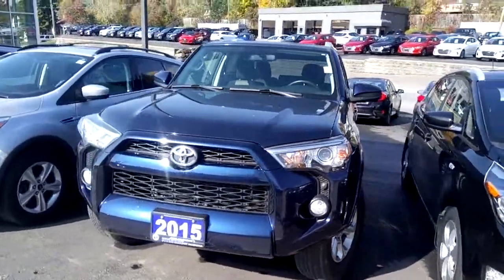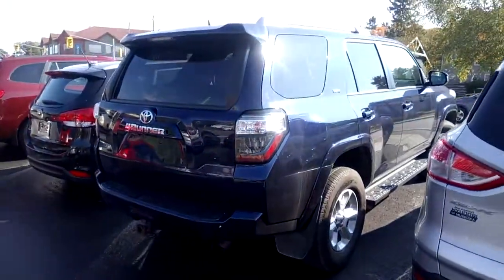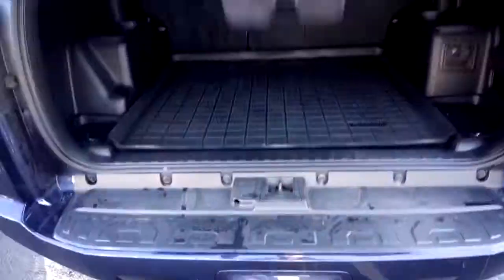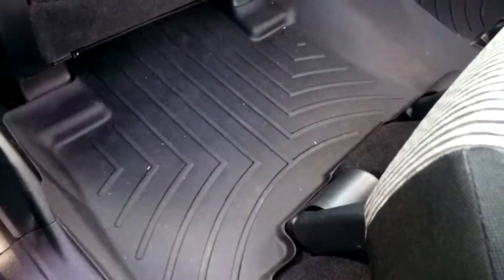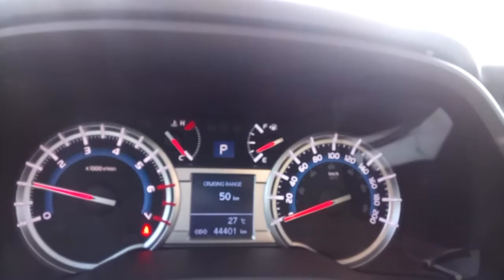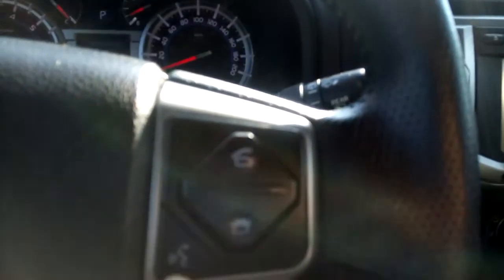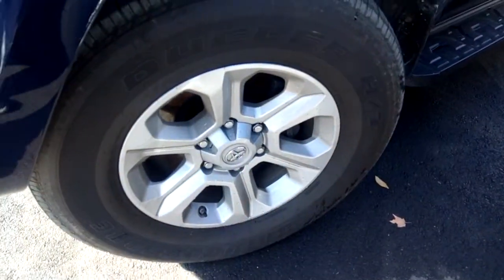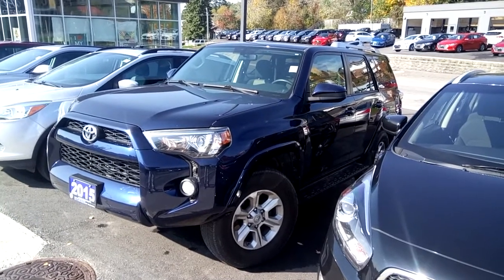2015 Toyota 4Runner SR5